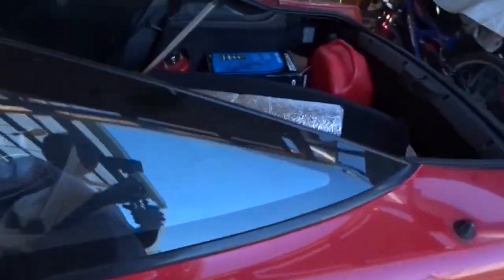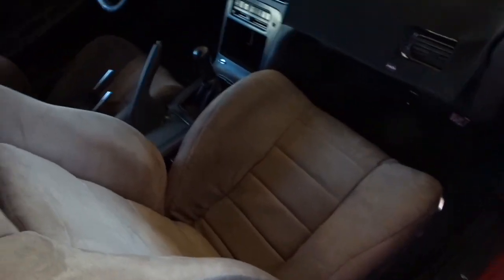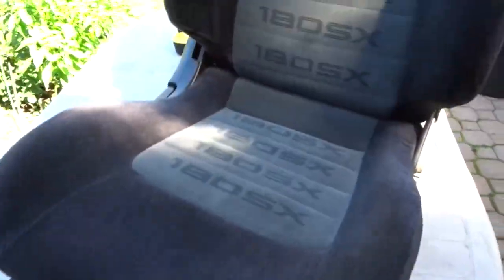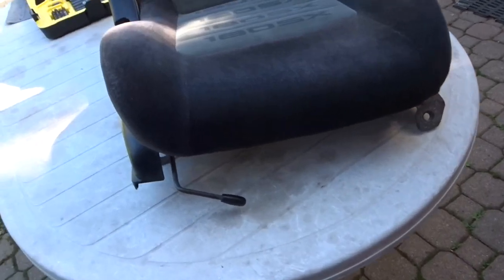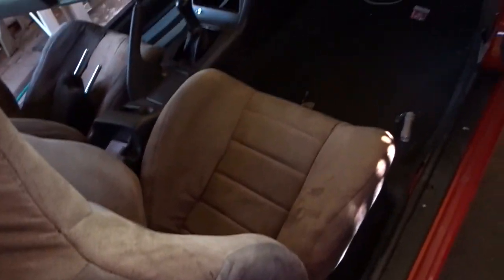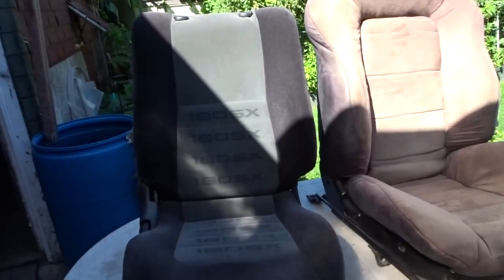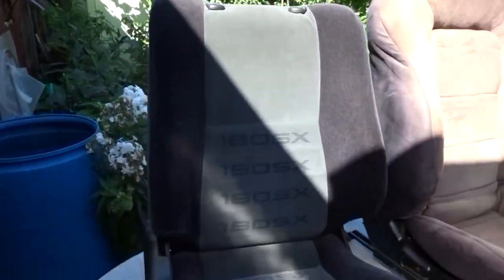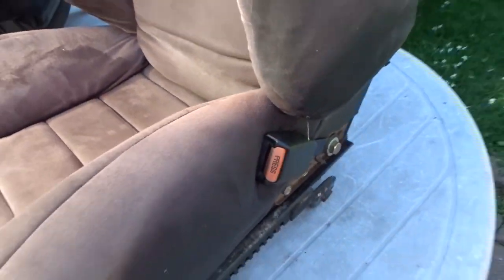S13 gets 180sx SEAT. | klubcars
Installing 180sx passenger seat, old one was getting too crusty

Jeff Kaale - For Love
Brock Berrigan - Sand Island